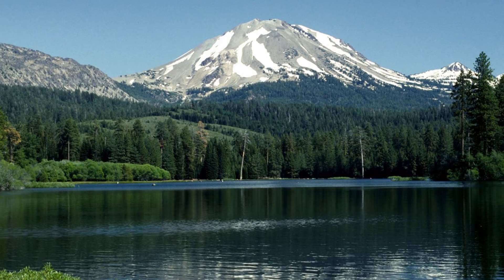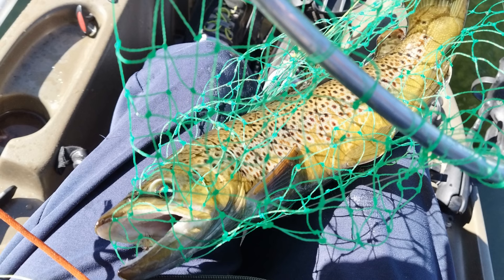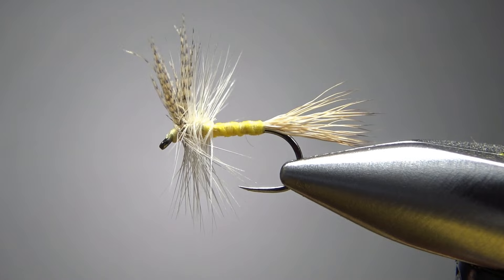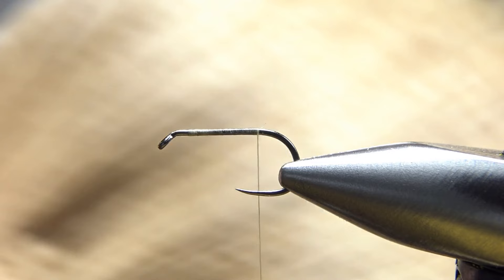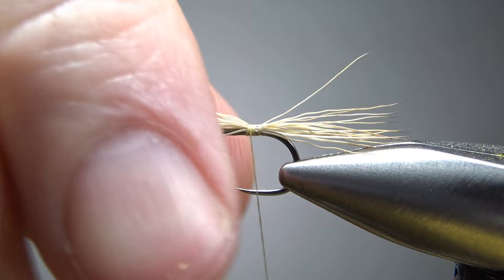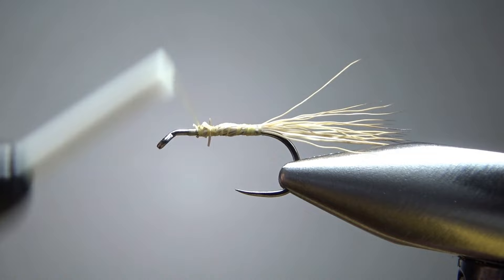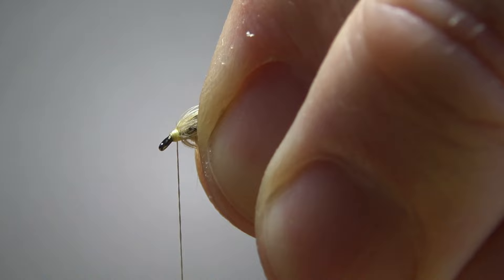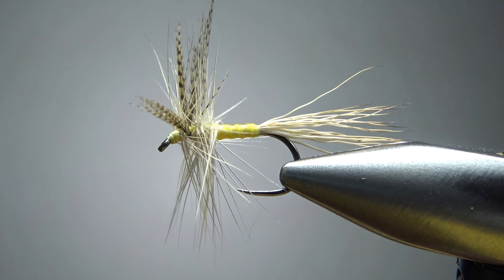Another forgotten fly? The Fall River (a northern CA mayfly)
Not much is known about this dry fly pattern other than that it was created by Patrick Butler of Redding, CA likely sometime in the 1970s. It can be found in Terry Hellekson's "Popular Fly Patterns" published in 1976.

Thread: Light yellow
Tail: Light elk body hair
Rib: Yellow thread
Body: Light yellow thread
Wing: Barred lemon wood duck, tied upright and split
Hackle: Light ginger